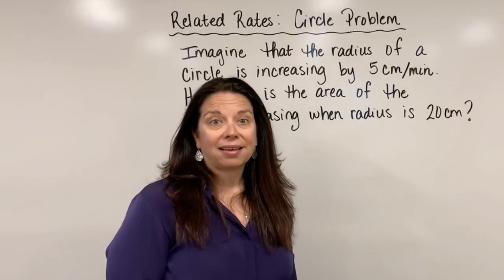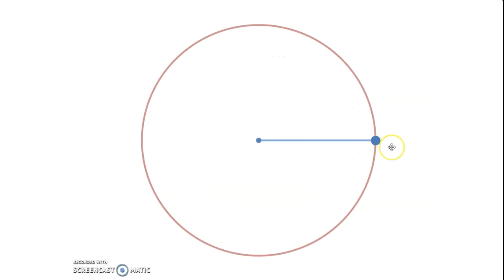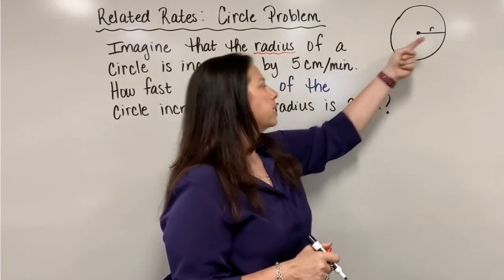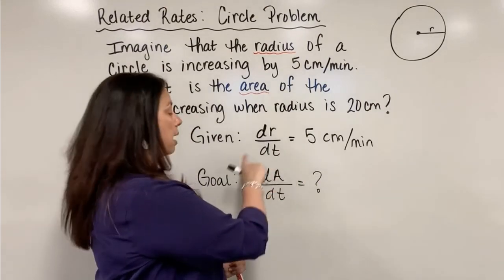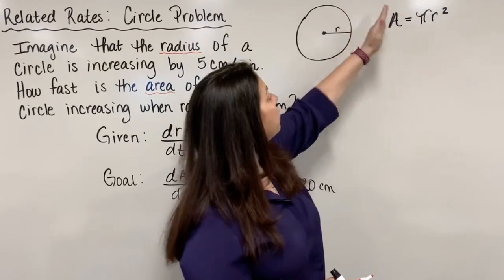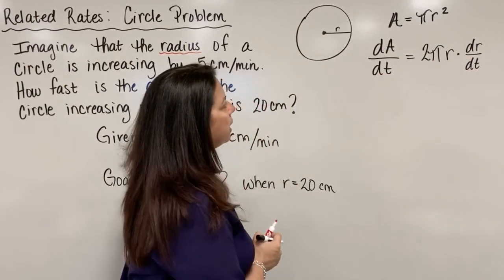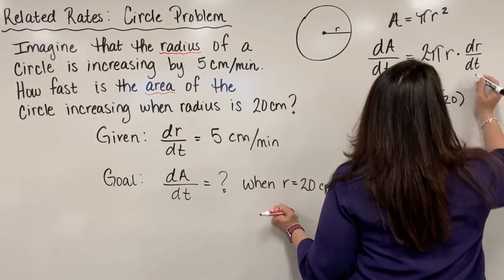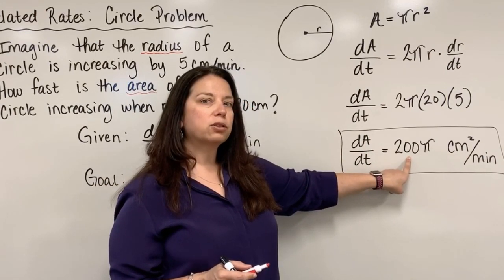Related Rates: Circle Problem (Dr. April Ström)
Some problems will have more than one rate of change that we are interested in - in this video we look at the first of two examples dealing with related rates of change.